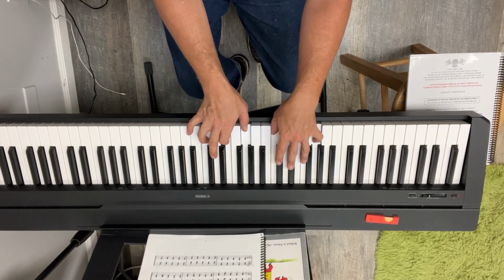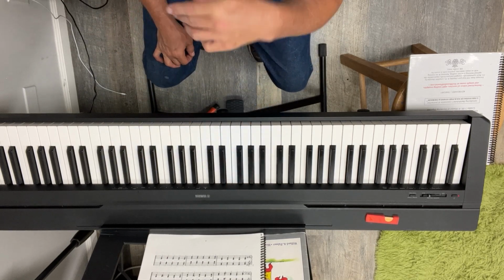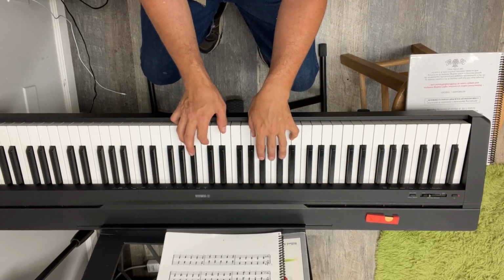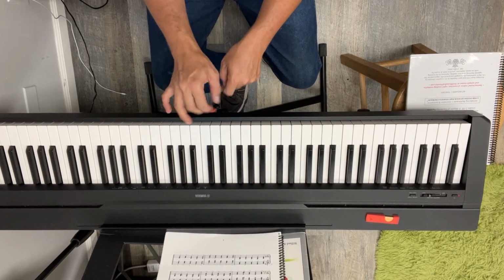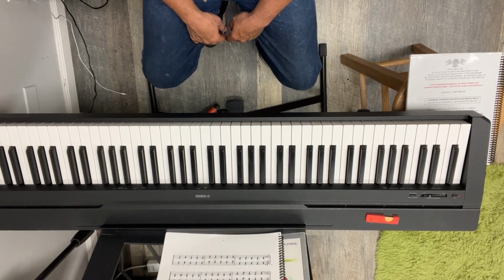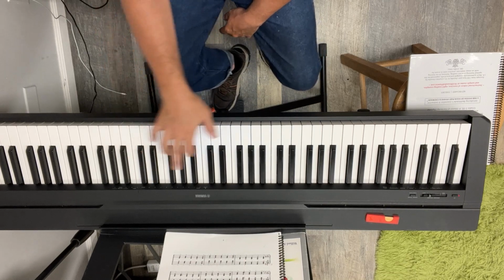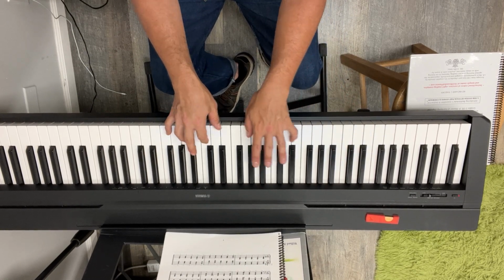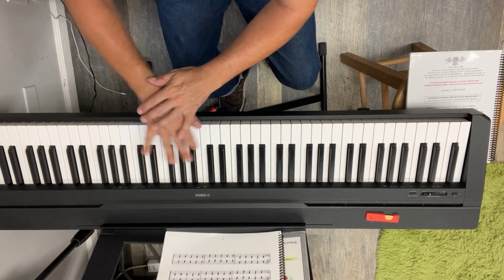Zeze recap- create somethan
Do your best to use the key of C major G major or F major to create a small song may be a melody maybe just chords

 have fun